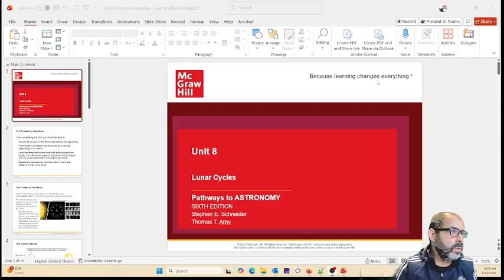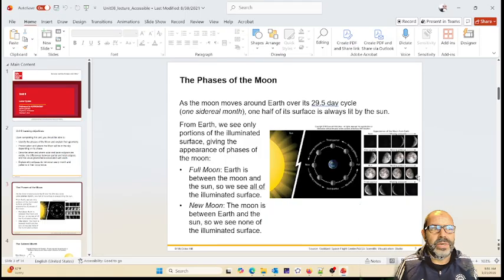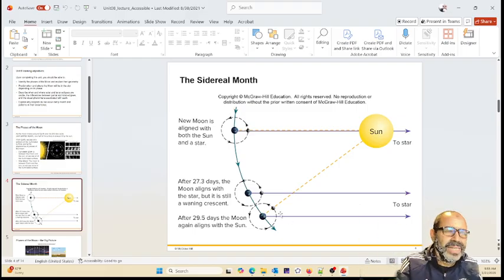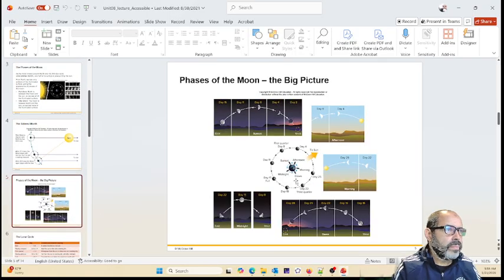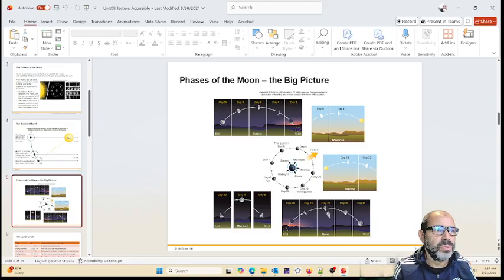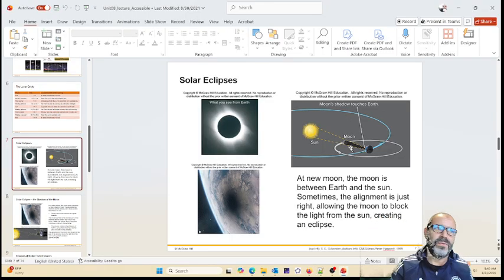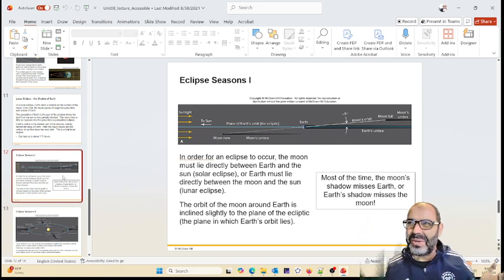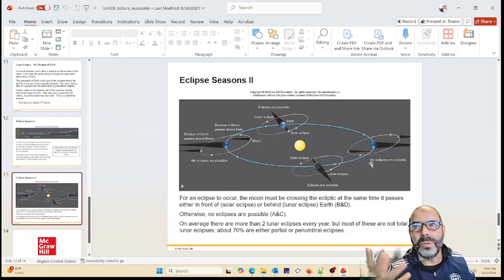Astronomy 1001-Unit 8